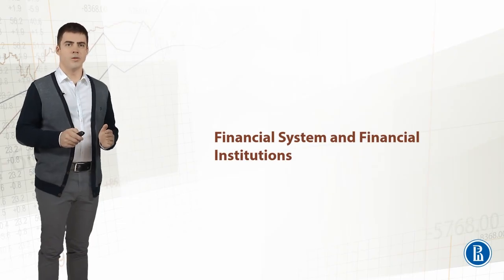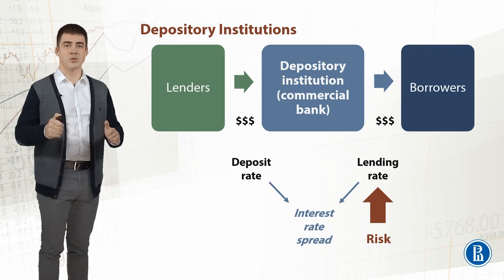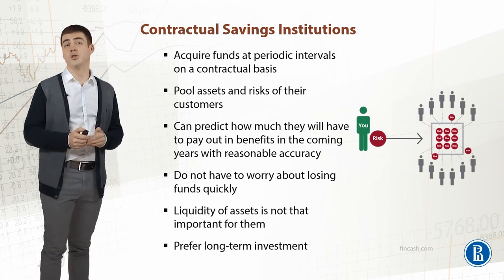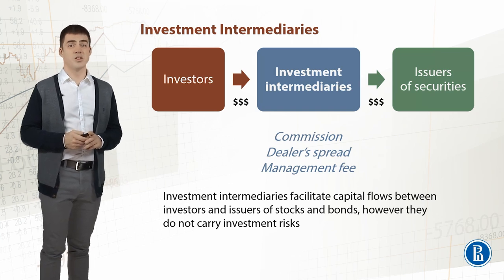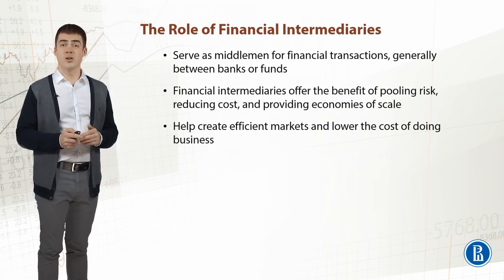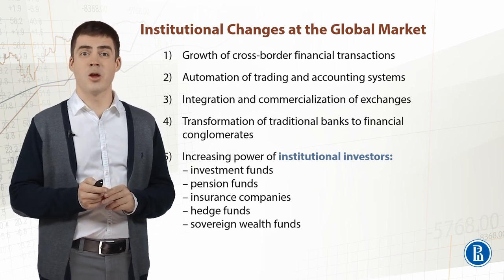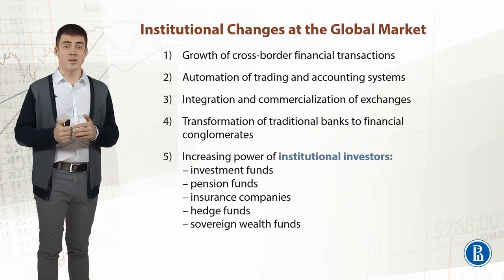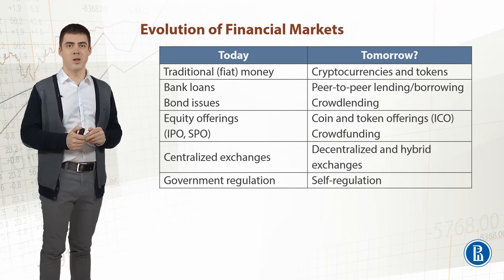4 720p LEC 01 Part 04